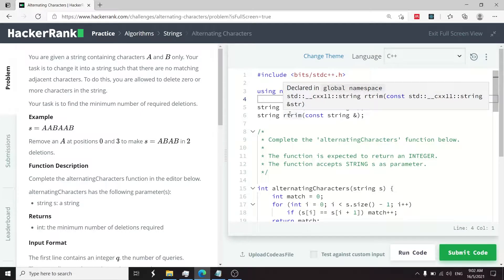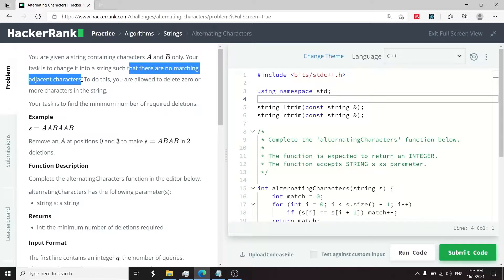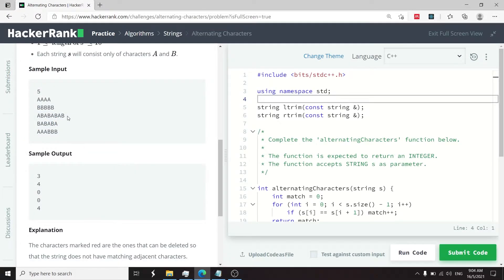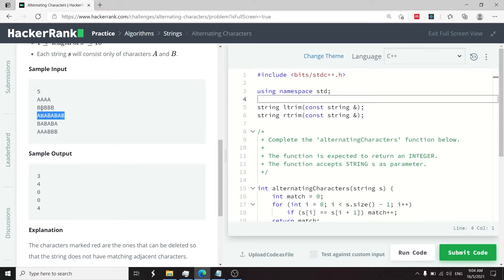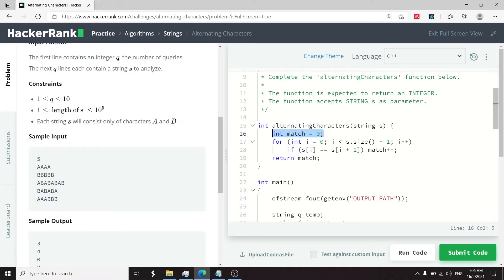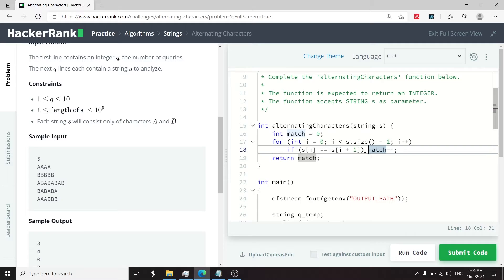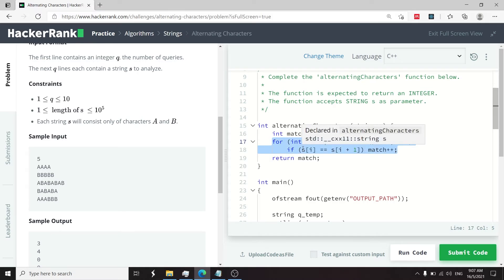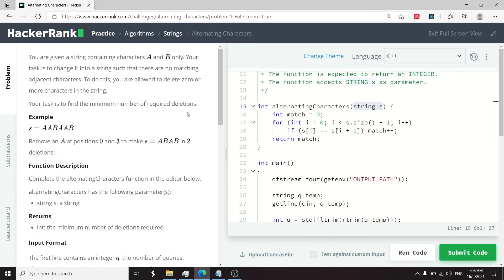HackerRank Solution: Alternating Characters in C++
HackerRank solution for the problem solving exercise titled Alternating Characters, in C++. My solution's algorithm runs in linear time by looping through the string and counting the number of times adjacent matching pairs of characters are found.